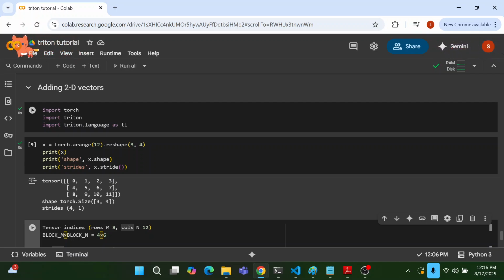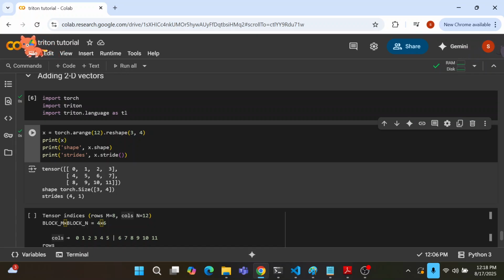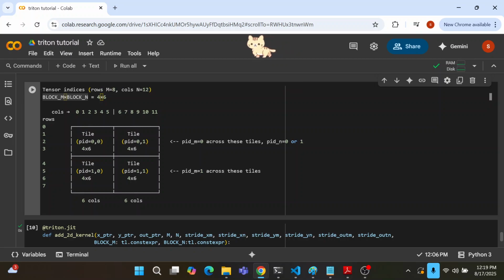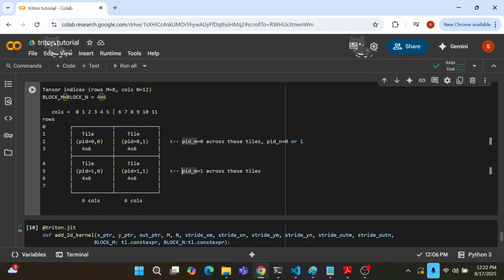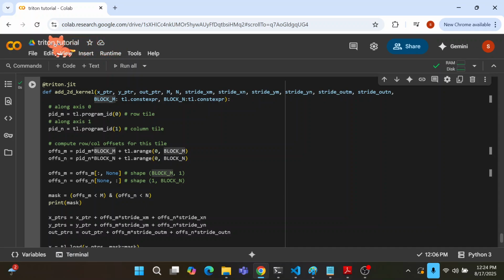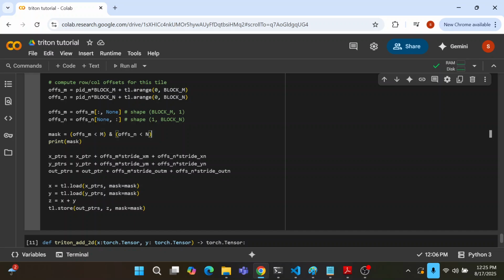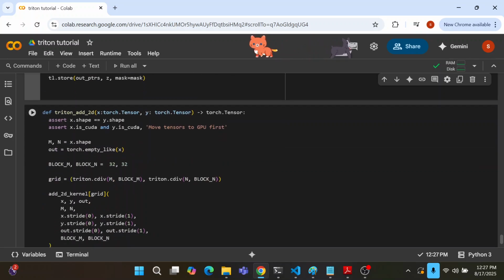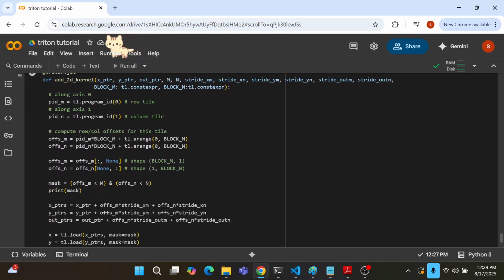Triton GPU Programming - 2 Matrix Addition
In this video we will cover the basic of gpu programming using triton programming language. We will look at what triton is and start of with a basic vector addition program.